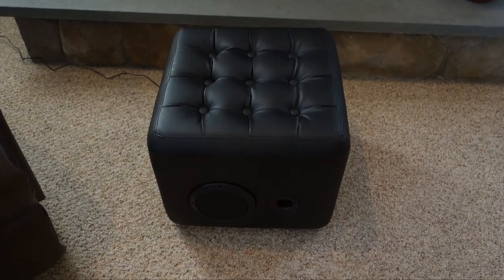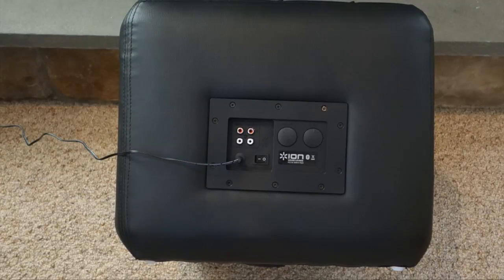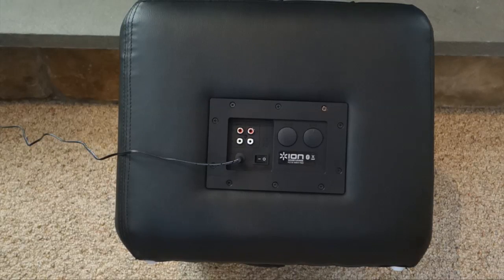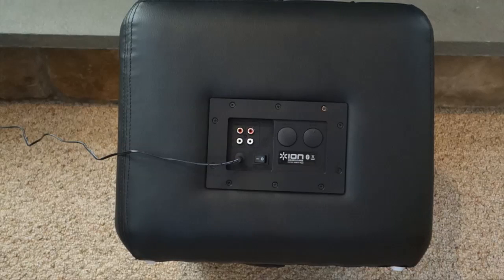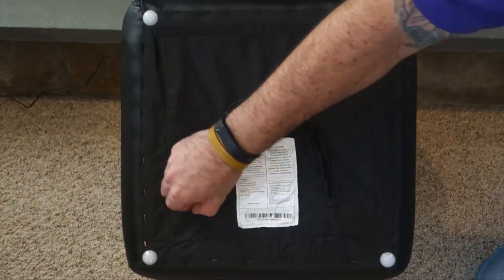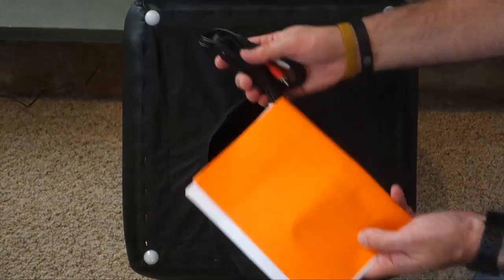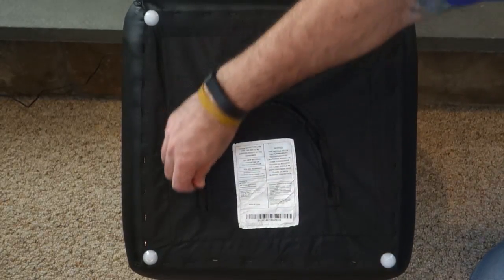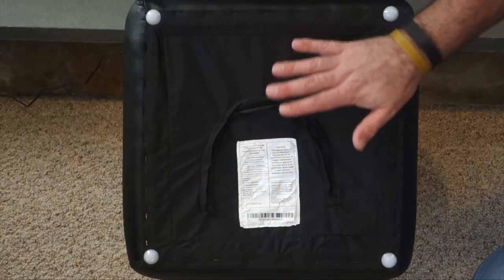ION Sound Lounge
Click here for my full review:

In this video I review the ION Sound Lounge.